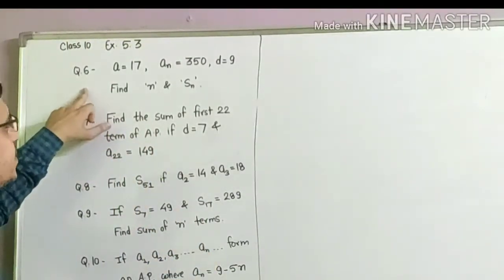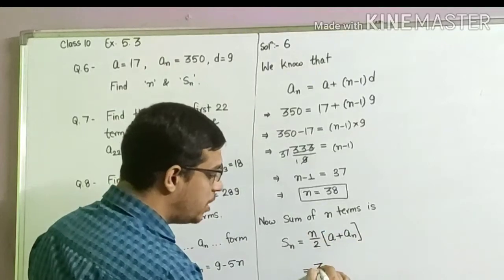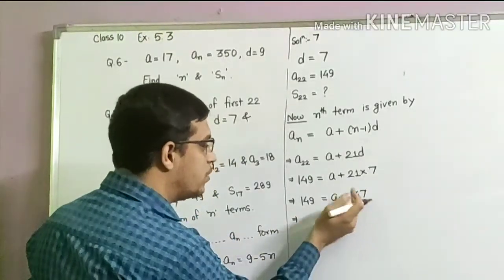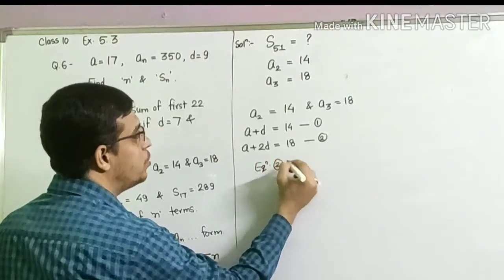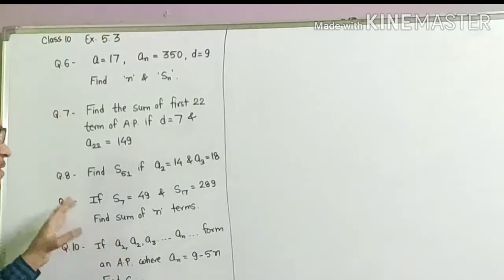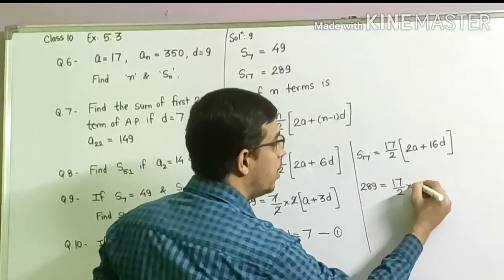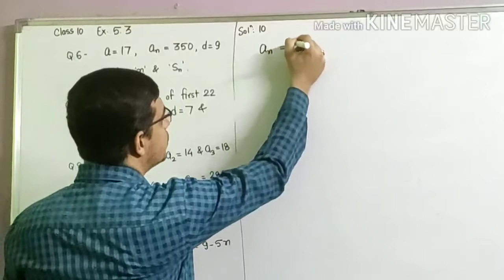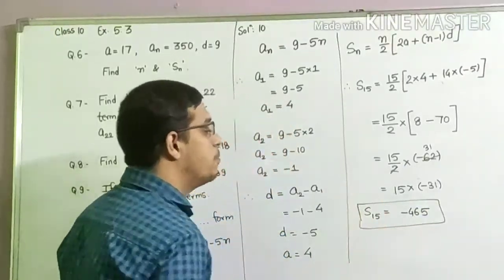Class 10 Maths Ch 5 Arithmetic Progression part 6